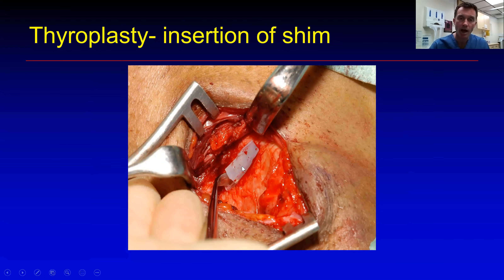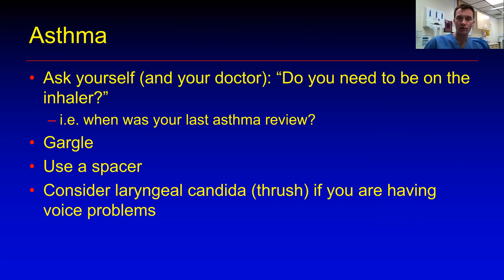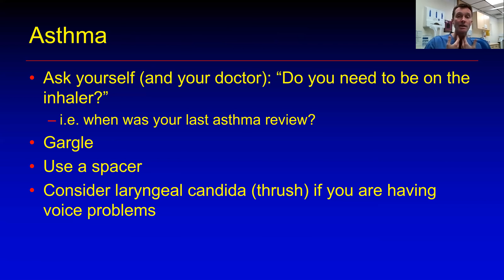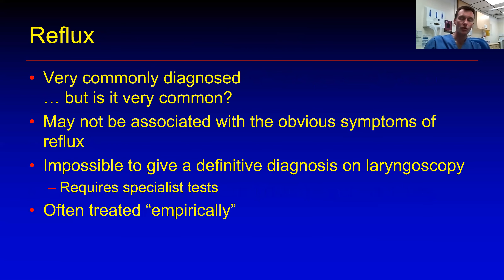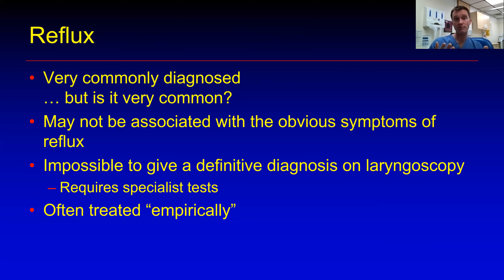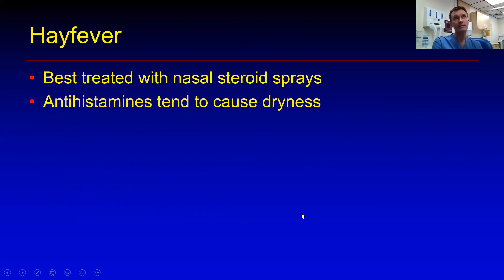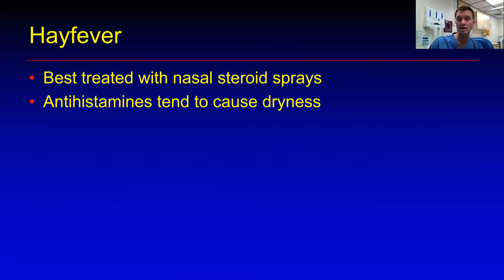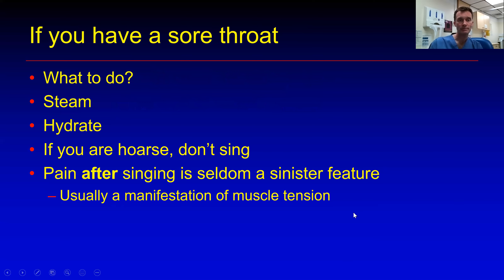Vocal pathology - what can go wrong with the vocal cords?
you'll learn about the various things that can go wrong with vocal cords.  I'll also talk about the management of some common conditions like asthma and reflux.
Plus - should you sing if you have a sore throat?!